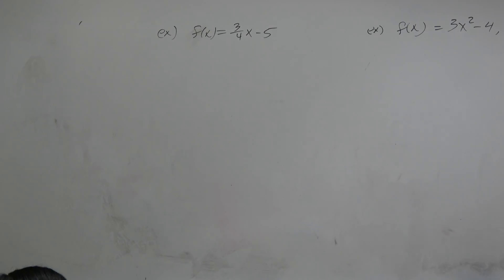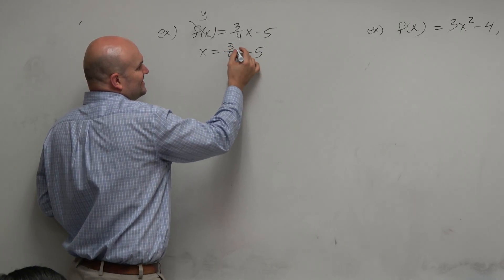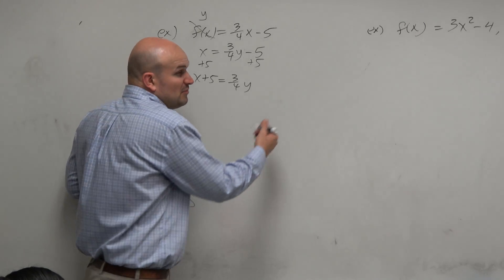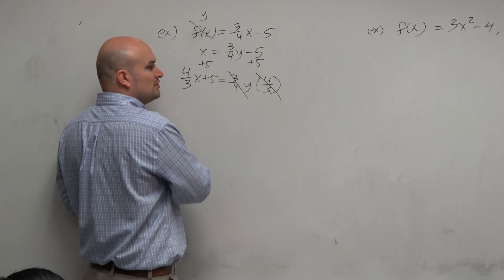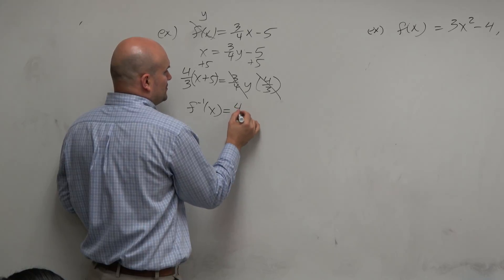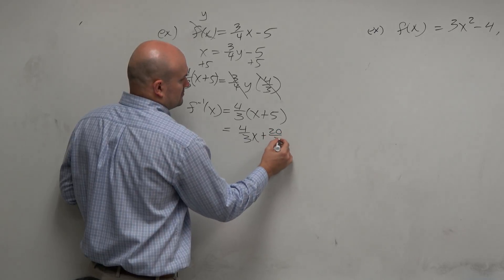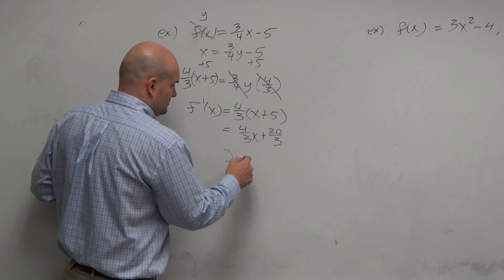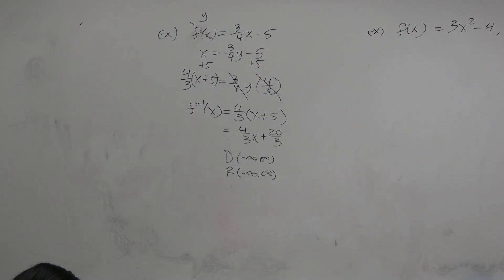Inverse of a linear equation with fraction